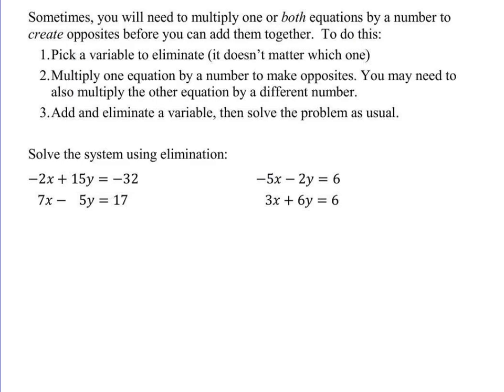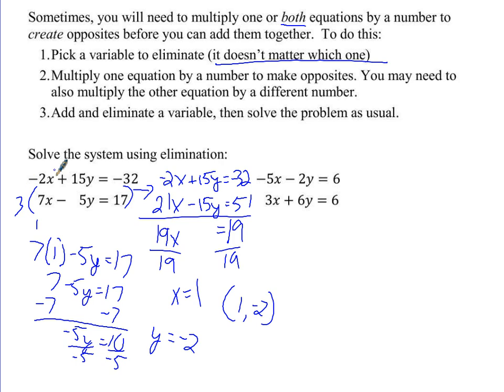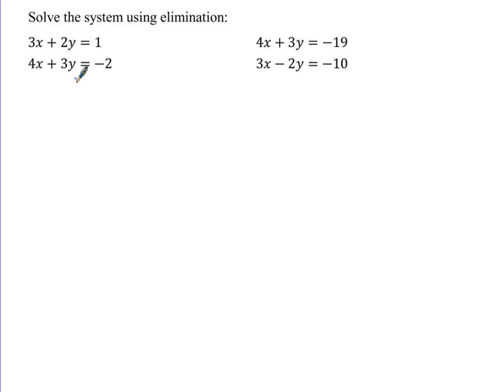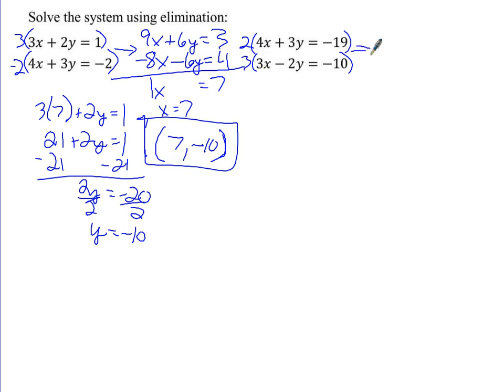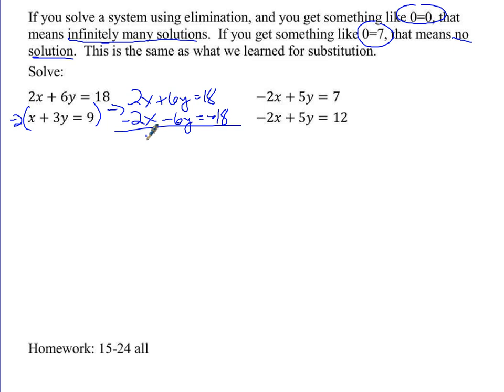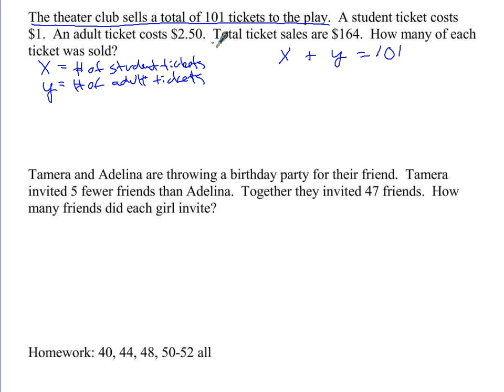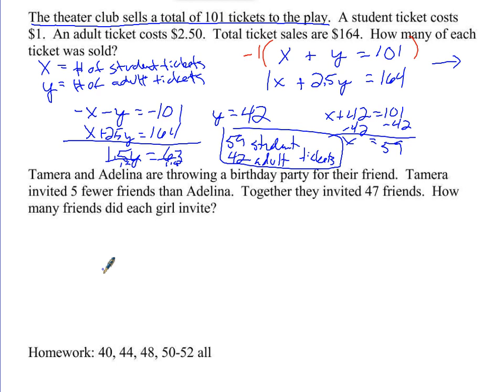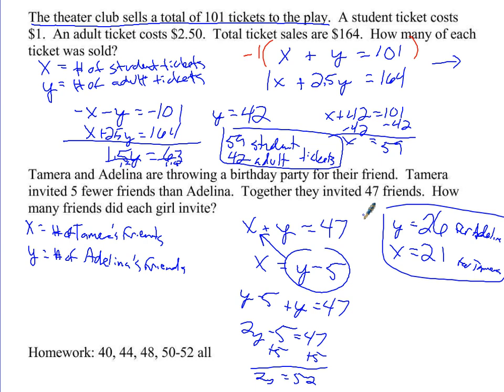A1 6 3 Solving Systems using Elimination part 2